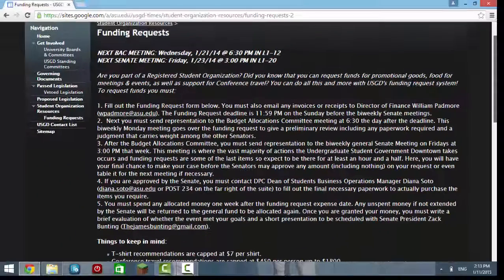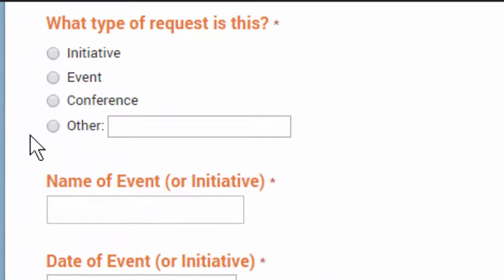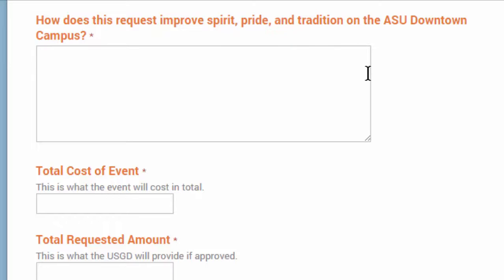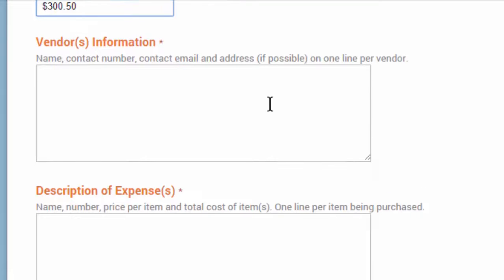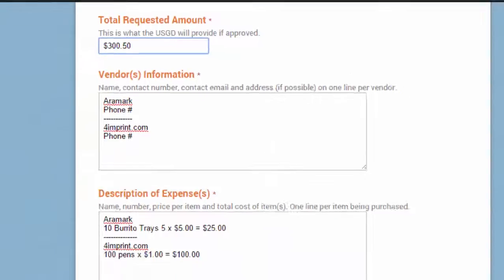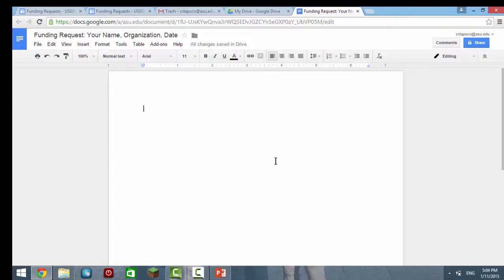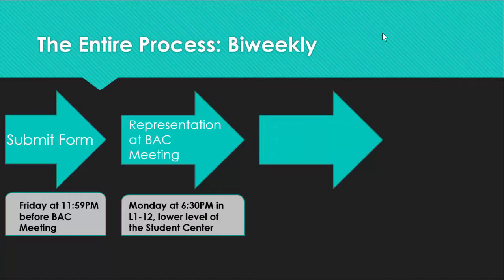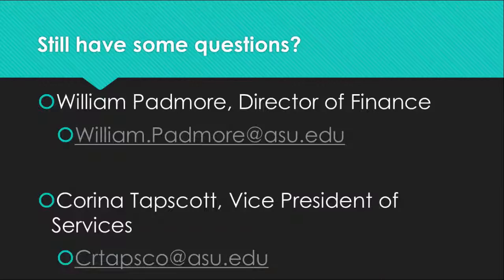USGD How Do You Fill Out a Funding Request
Sun Devil Coalition Training as created by Corina Tapscott.